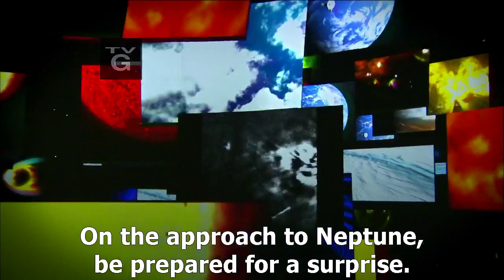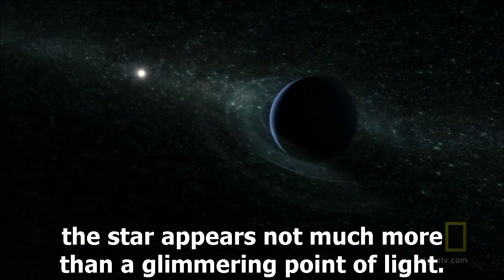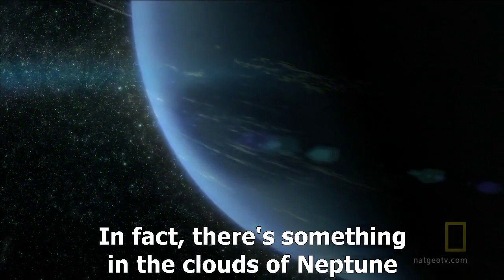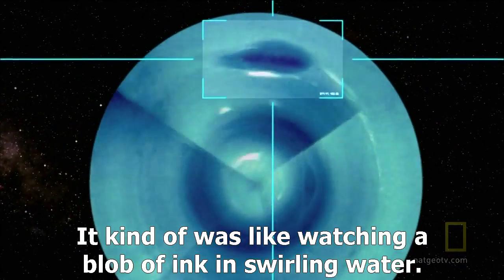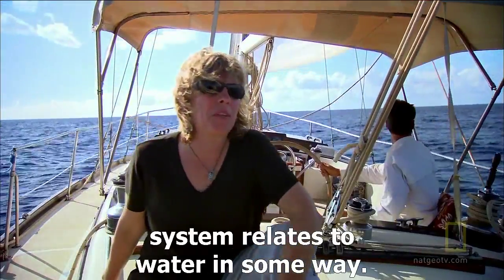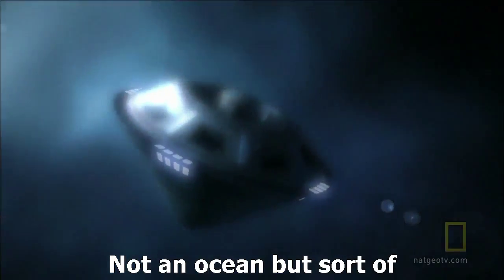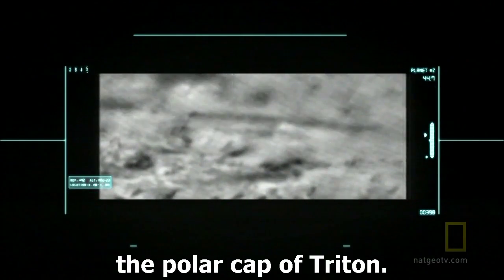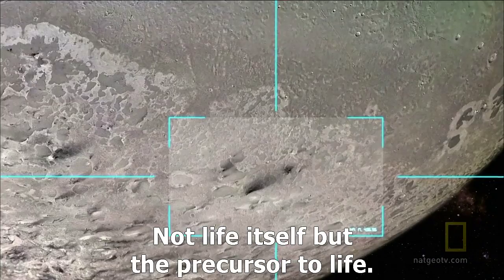G Planeta Neptuno 5 1